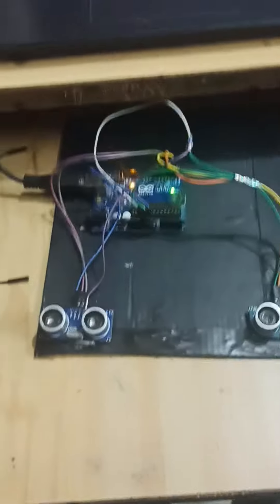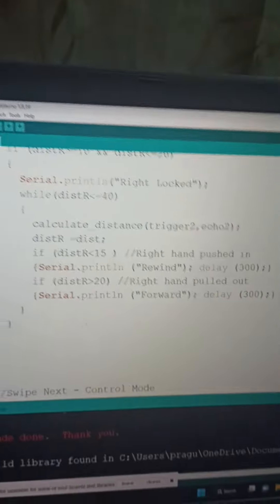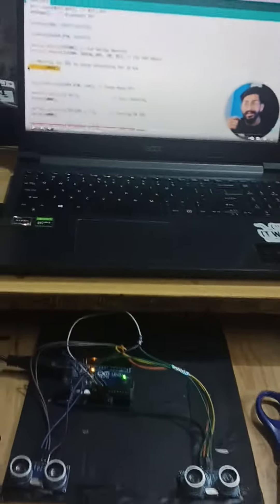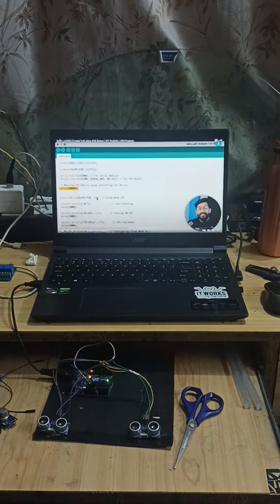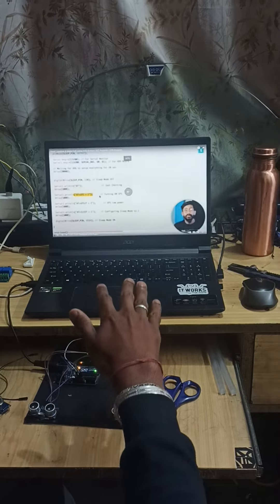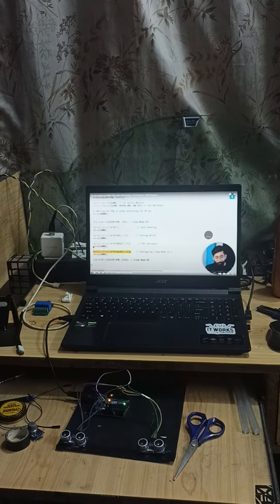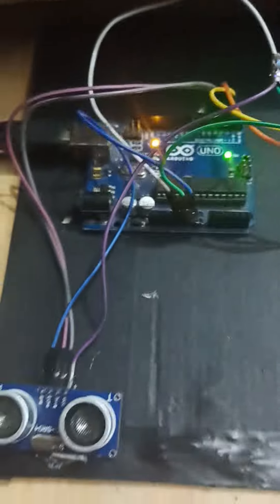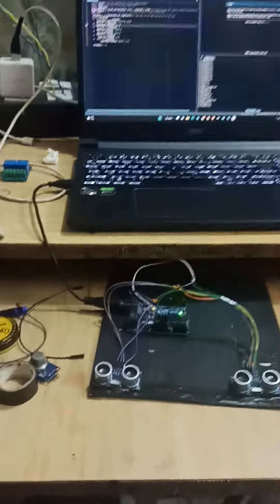Gesture Controlled Laptop Using Arduino, Ultrasonic sensor and Python